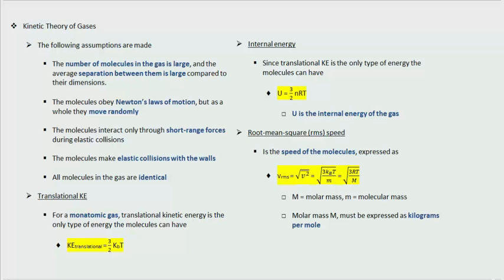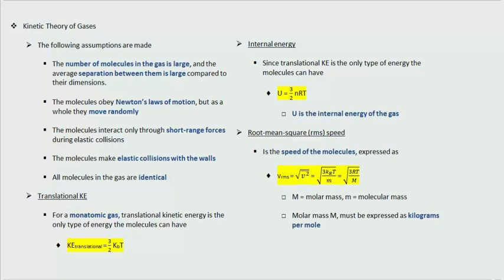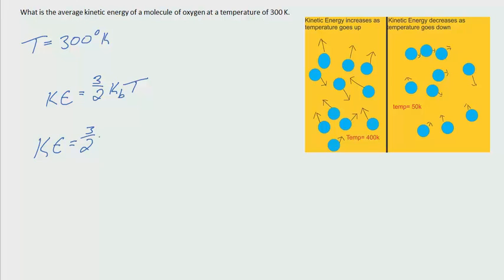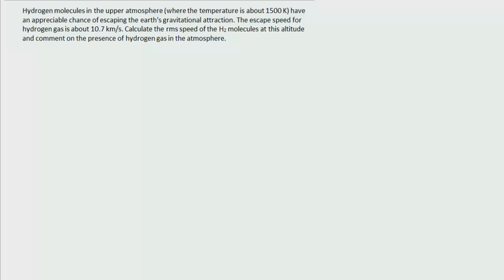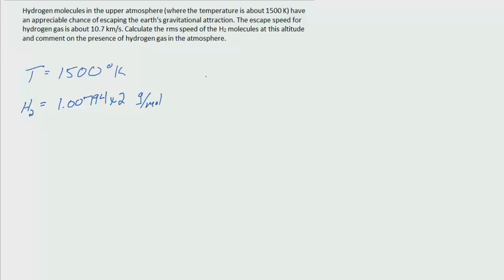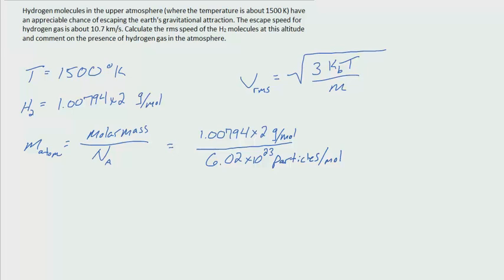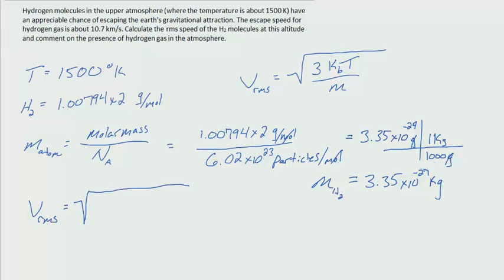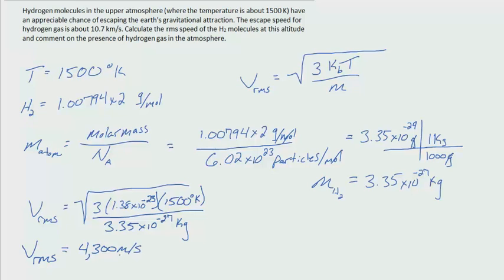Kinetic Theory of Gases